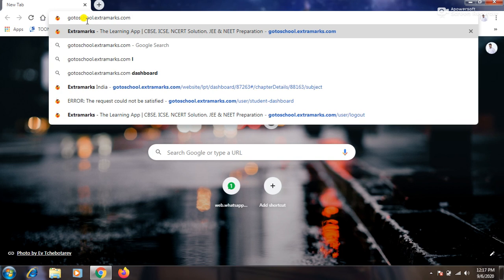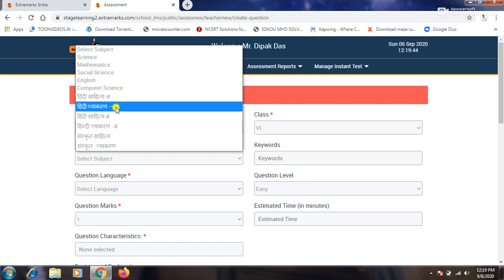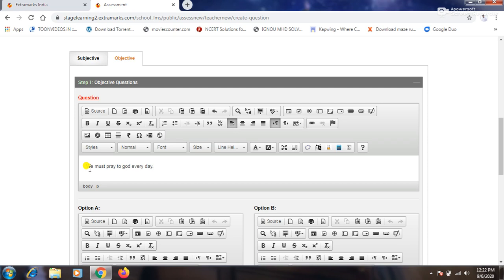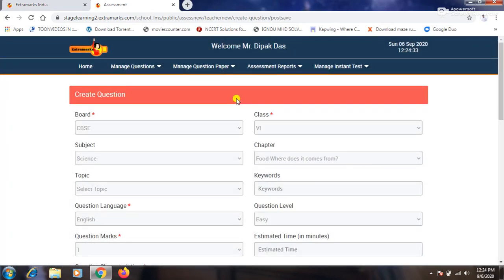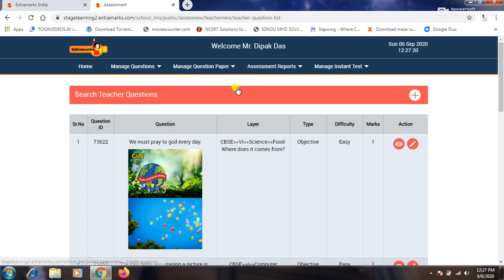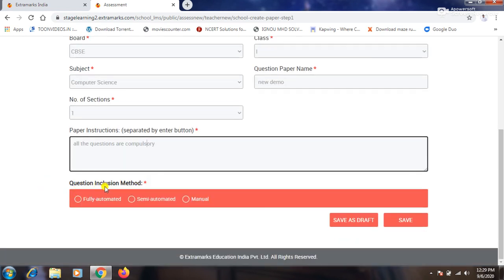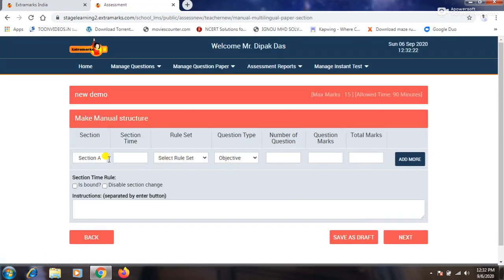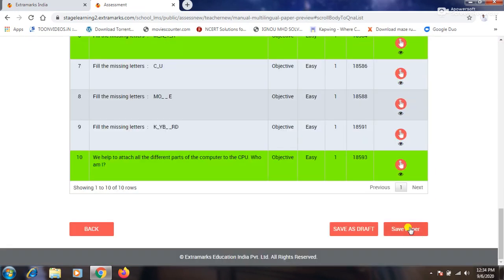How to enter in goto school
A detail presentation on how to enter questions in portal